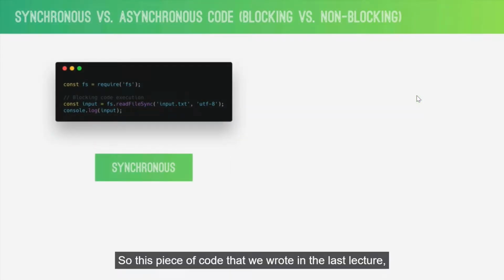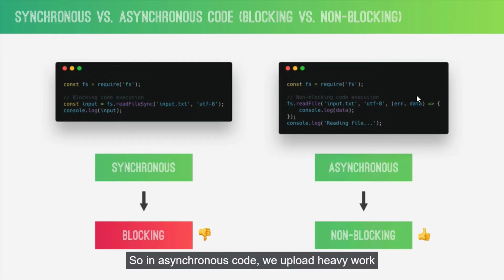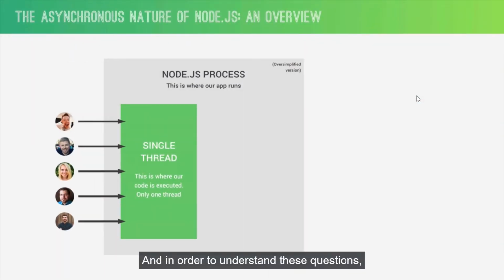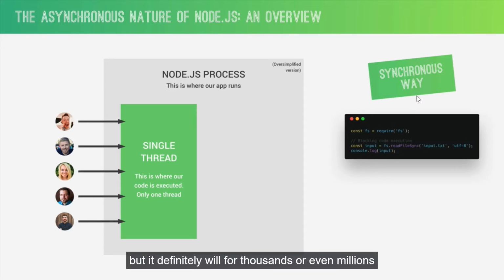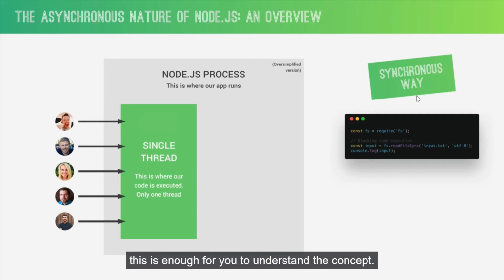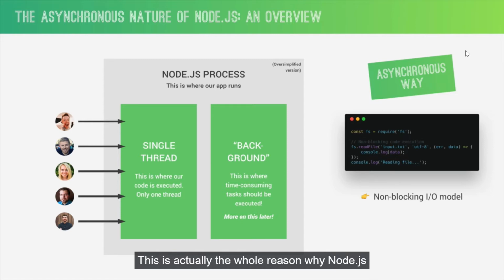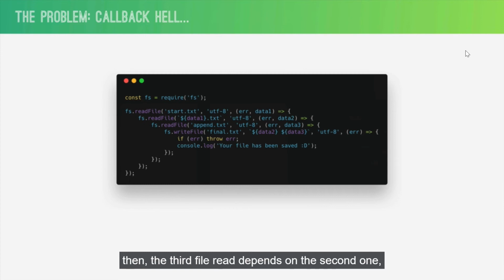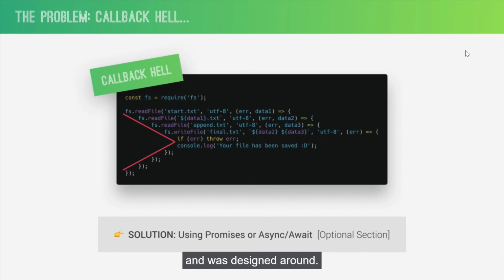Blocking and none Bloccking asynchronous NodeJs